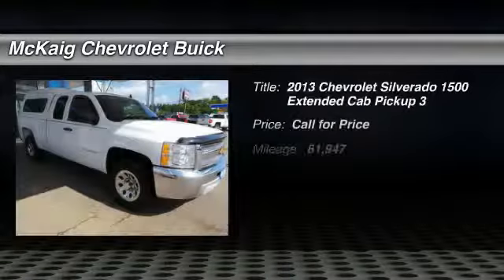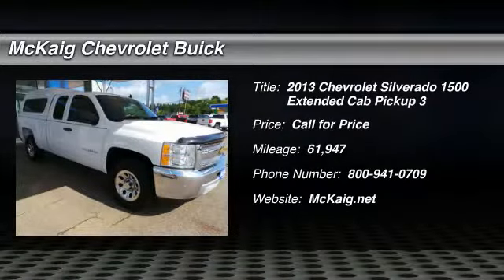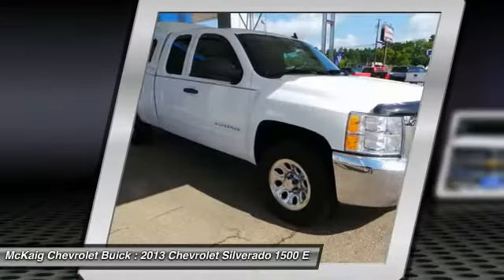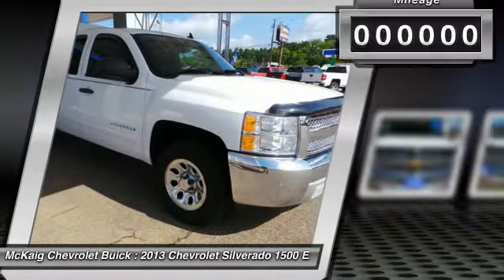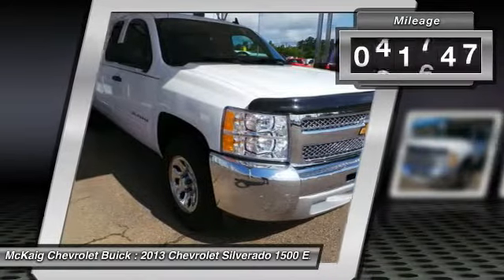2013 Chevrolet Silverado 1500 Gladewater TX 335472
2013 Chevrolet Silverado 1500 2WD Ext Cab 143.5 LT

1110 E. Broadway Ave

FUEL EFFICIENT 21 MPG Hwy/15 MPG City! CD Player, Onboard Communications System, Satellite Radio, Chrome Wheels, Flex Fuel READ MORE!br /br /KEY FEATURES INCLUDEbr /Flex Fuel, Satellite Radio, CD Player, Onboard Communications System, Chrome Wheels. MP3 Player, Privacy Glass, Keyless Entry, Heated Mirrors, Electronic Stability Control. br /br /EXPERTS ARE SAYINGbr /Approx. Original Base Sticker Price: $31,800*. br /br /Pricing analysis performed on 7/12/2017. Fuel economy calculations based on original manufacturer data for trim engine configuration. Please confirm the accuracy of the included equipment by calling us prior to purchase. br /